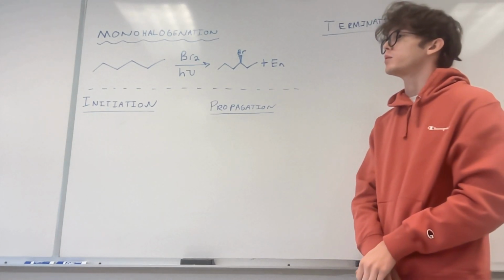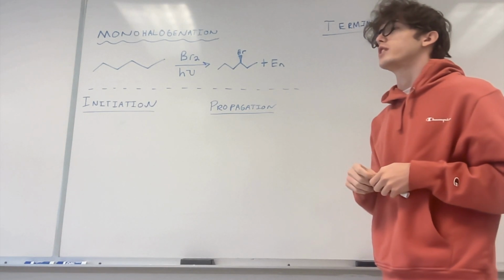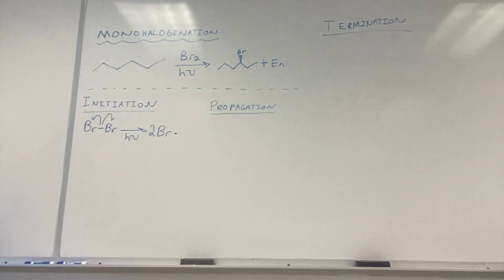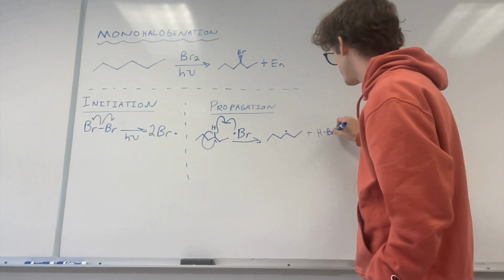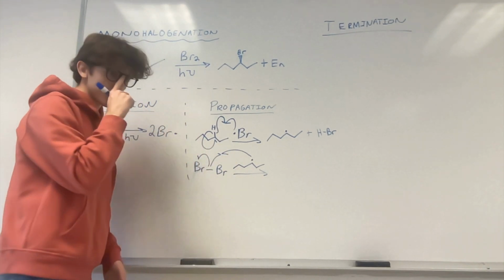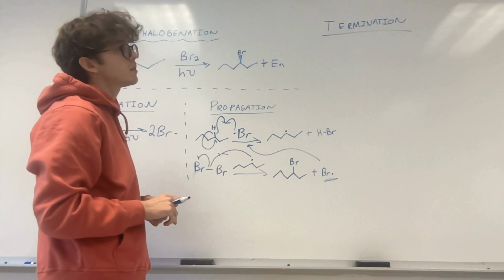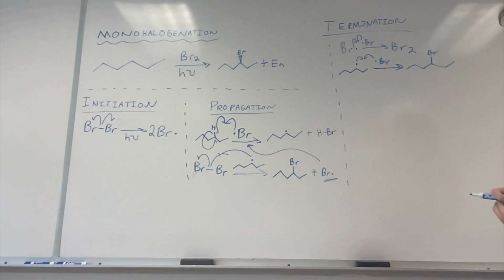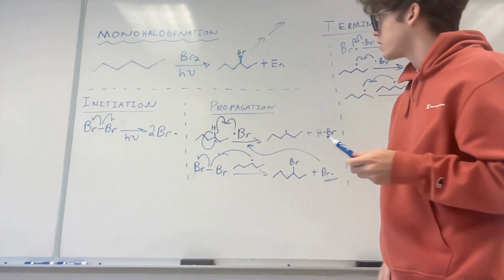10.2 Mono-halogenation | RADICALS | CRUSHING OCHEM